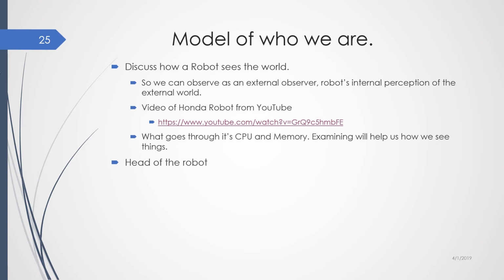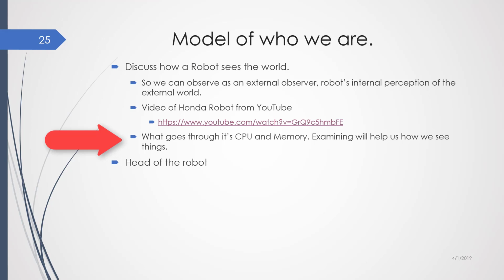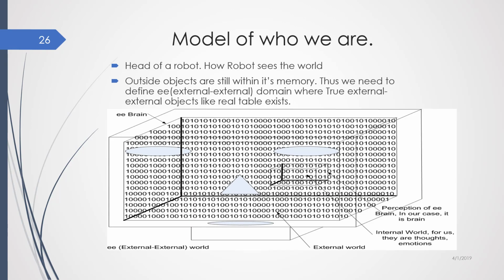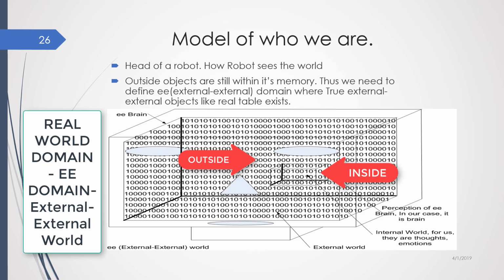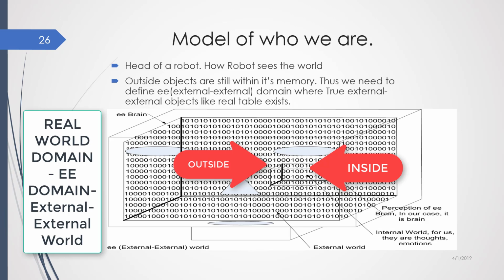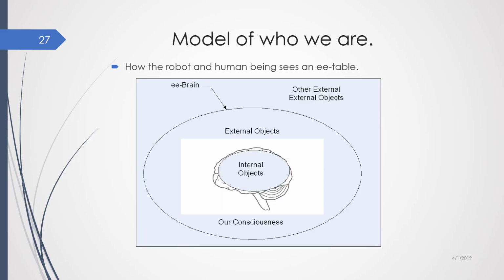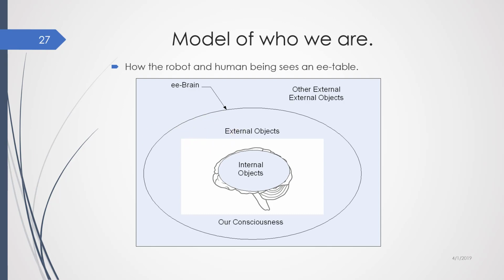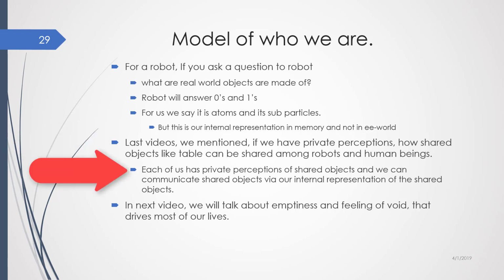7:2 Model of who we are - Who creates our perceptions?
In this video we create a model of who creates our perceptions and resolve the issues identified in previous video. It resolves the issues with the model that our brain and our mind creates our perceptions.